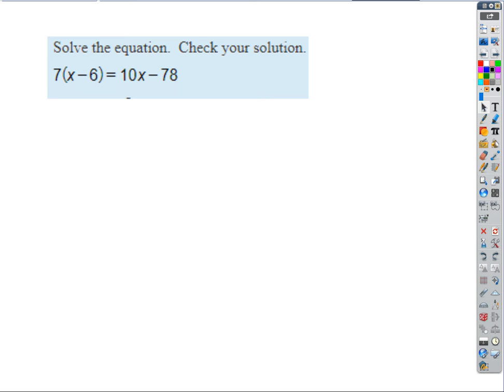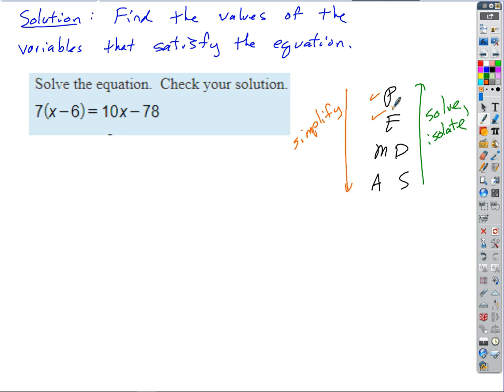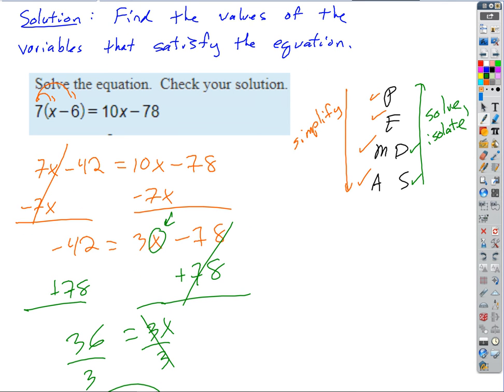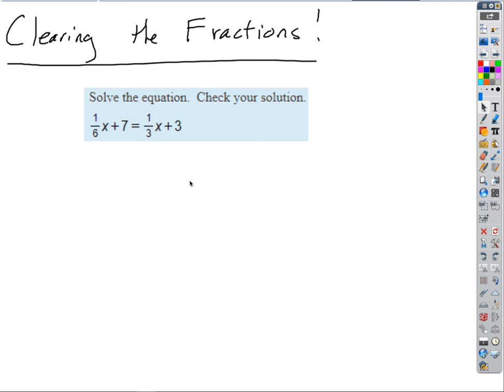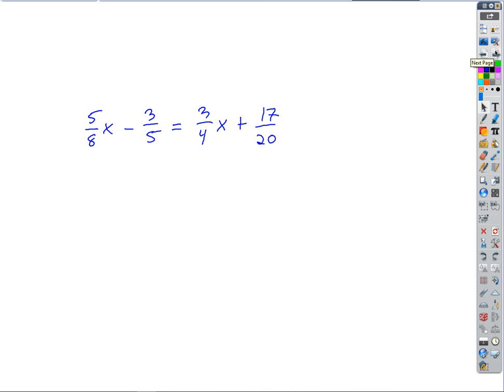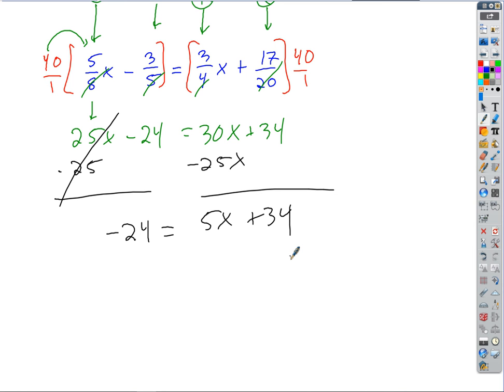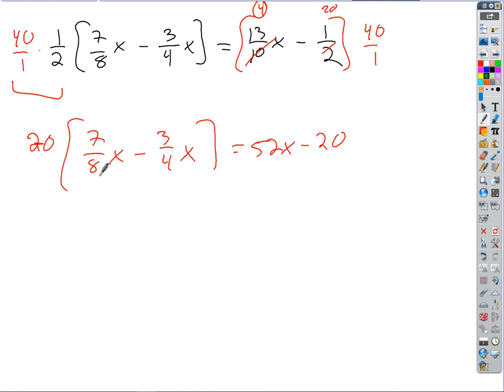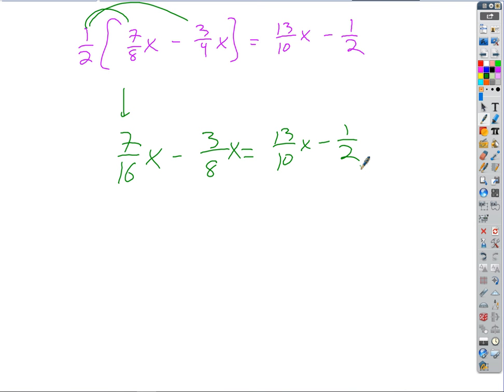2018 09 18 Solving Multistep Equations p5